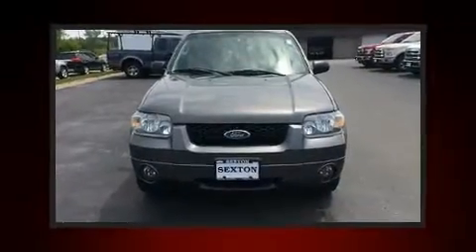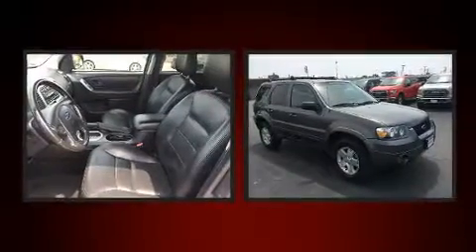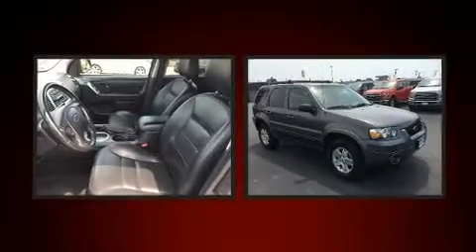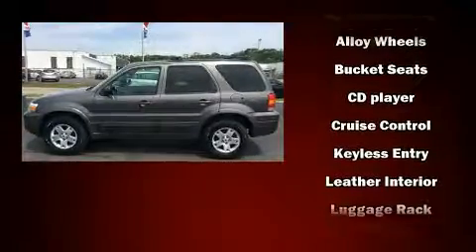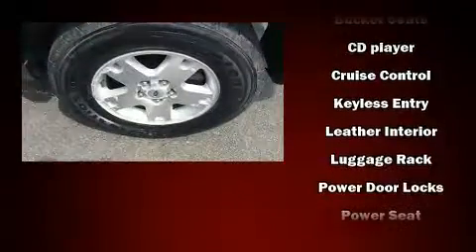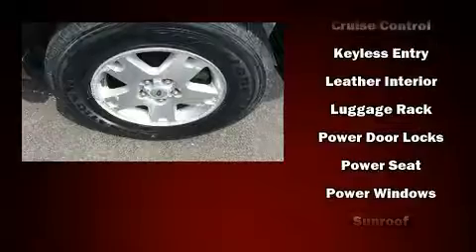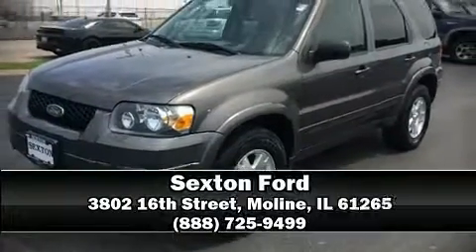2006 Ford Escape Limited 3.0L in Moline, IL 61265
Sexton Ford
3802 16th Street

Come test drive this 2006 Ford Escape. Under the hood you'll find a 6 cylinder engine with more than 200 horsepower, providing a spirited, yet composed ride and drive. Four wheel drive allows you to go places you've only imagined. Ford prioritized practicality, efficiency, and style by including: 1-touch window functionality, a tachometer, an automatic dimming rear-view mirror, front bucket seats, front fog lights, a roof rack, and leather upholstery. Ford also prioritized safety and security by including: dual front impact airbags with occupant sensing airbag, brake assist, a security system, and 4 wheel disc brakes with ABS. We pride ourselves on providing excellent customer service. Please don't hesitate to give us a call.